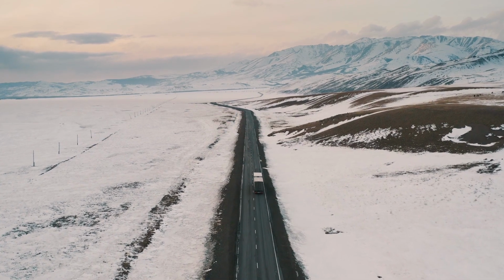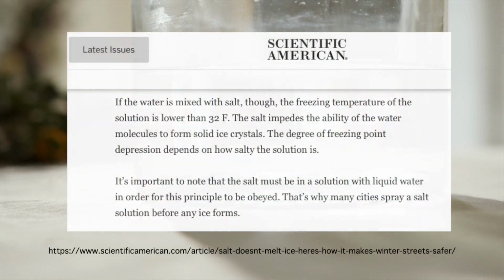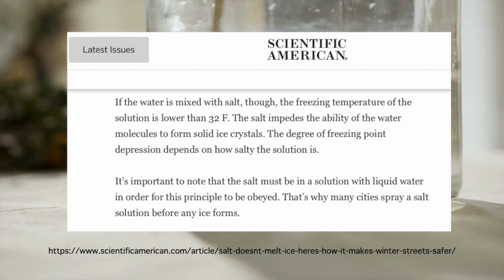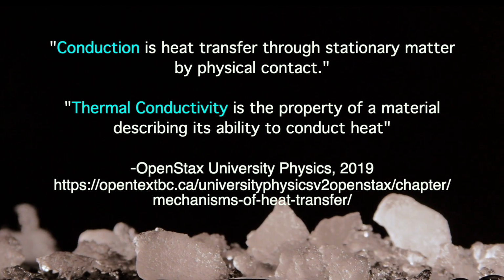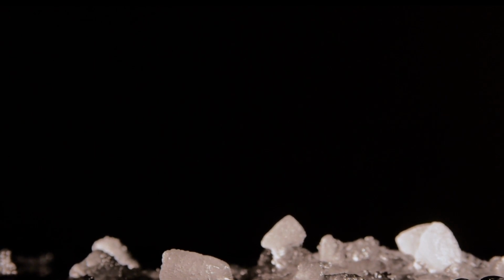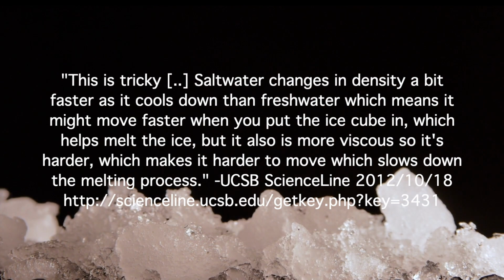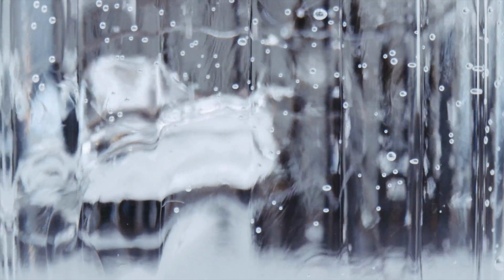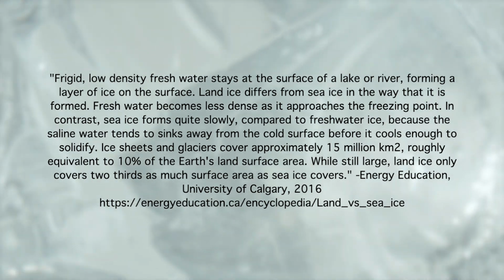Salinity and Ice melt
Examination of the effects of salinity on the rate of ice melt, and the global implications of this project. NOTE: The length of video exceeds the project video length guidelines, thus a shorter video will be subsequently published to accommodate for those guidelines.

Work cited:
“Ice Melts Slower in Salt Water?” Physics Stack Exchange, 21 Jan. 2017,
Neven. “ASI 2012 Update 5: When Graphs Agree.” Arctic Sea Ice, 15 June 2012,
Pollock, Julie The Conversation, et al. “Salt Doesn’t Melt Ice—Here’s How It Makes Winter Streets Safer.” Scientific American, 12 Feb. 2019,
“Q & A: Why Does Ice Melt Faster in Tap Water than in Salt Water? | Department of Physics | University of Illinois at Urbana-Champaign.” Ask the Van, 27 July 2013, van.physics.illinois.edu/qa/listing.php?id=1662&t=why-does-ice-melt-faster-in-tap-water-than-in-salt-water.
“Where Will an Ice Cube Melt Faster, in Salt Water or in Freshwater?” UCSB ScienceLine, 18 Oct. 2012, scienceline.ucsb.edu/getkey.php?key=3431.
Kroopnick, Peter. “The Dissolved O2-CO2-13C System in the Eastern Equatorial Pacific.” Deep-Sea Research and Oceanographic Abstracts 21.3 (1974): 169–174. Deep-Sea Research and Oceanographic Abstracts. Web.
OpenStax University Physics, University Physics Volume 2. OpenStax CNX. Jul 16, 2019
J.M.K.C. Donev et al. (2016). Energy Education - Land vs sea ice [Online]. Available [Accessed: April 11, 2021].